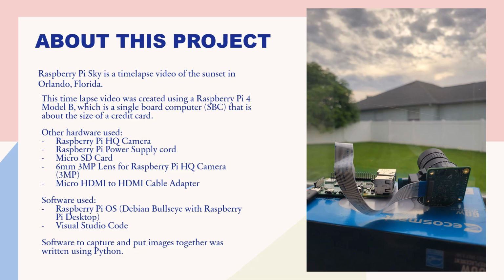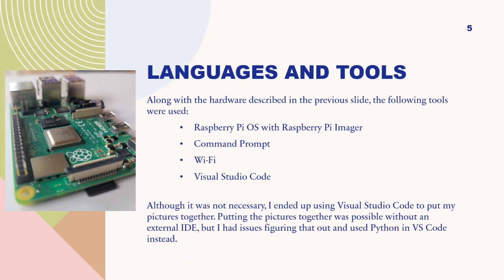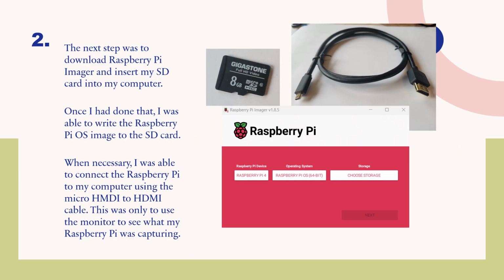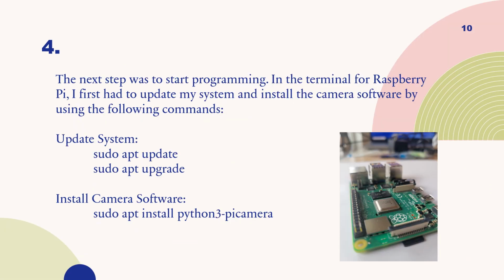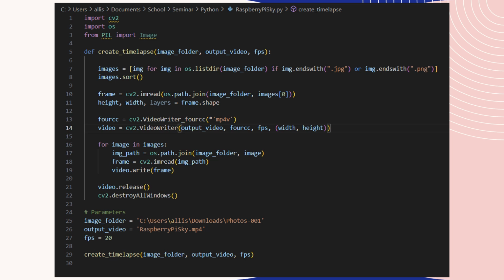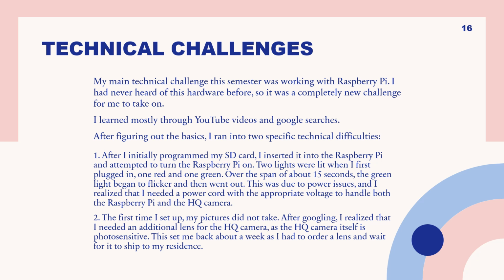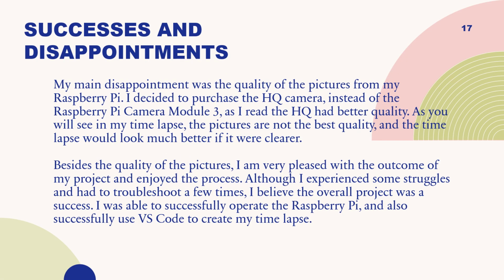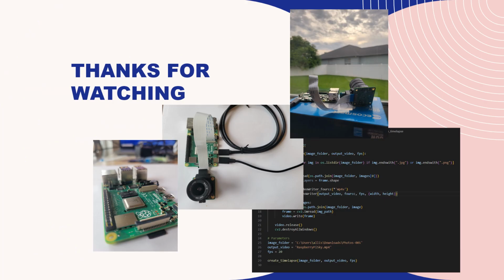Raspberry Pi Sky - CEN 4930C Final Presentation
Final presentation for CEN 4930C. Time lapse video taken with Raspberry Pi 4 Model B.